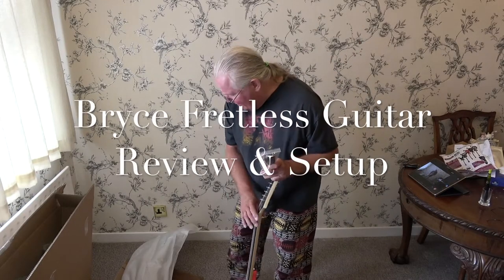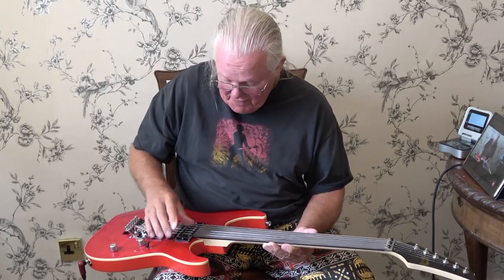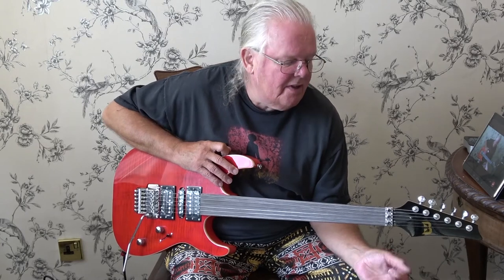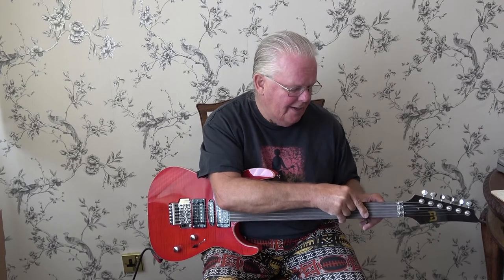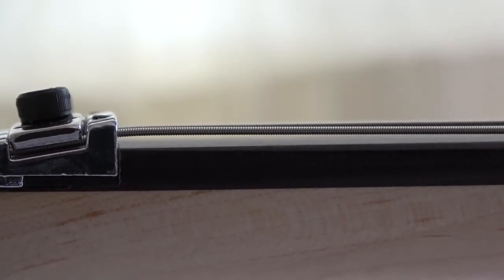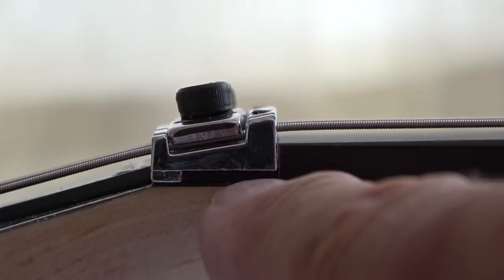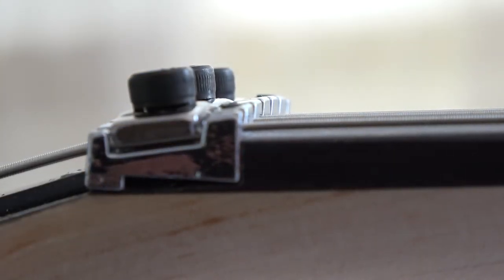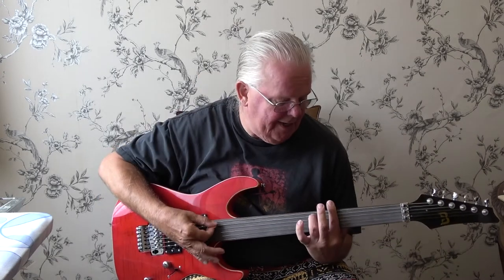BryceFretlessGuitar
A short review of the Bryce Fretless Guitar and how to setup the guitar for great fretless playing.